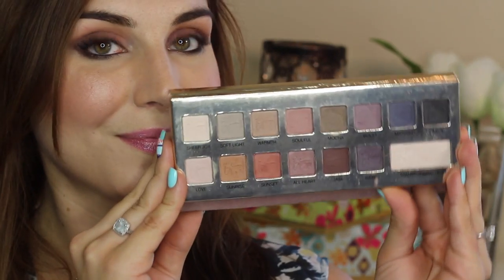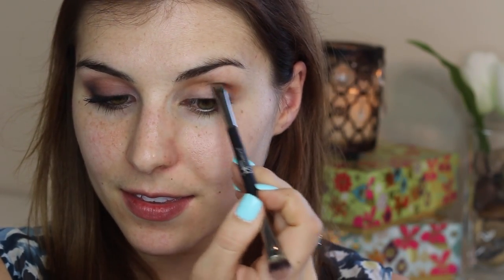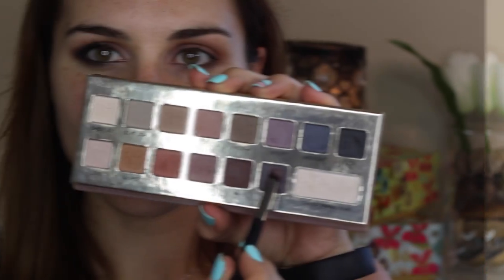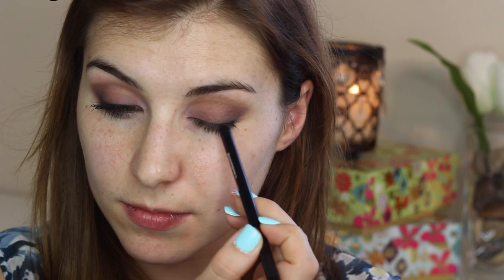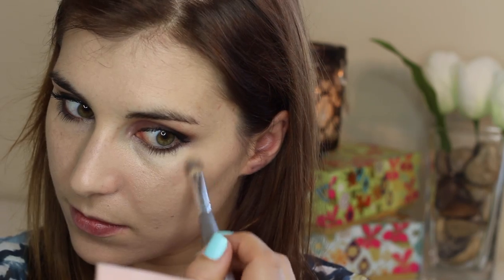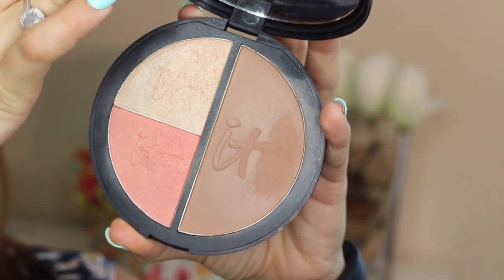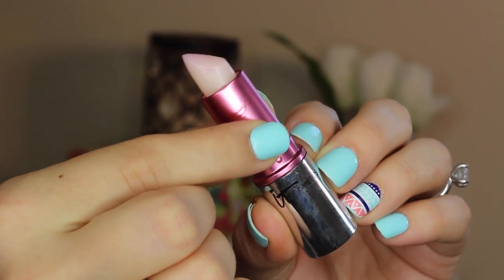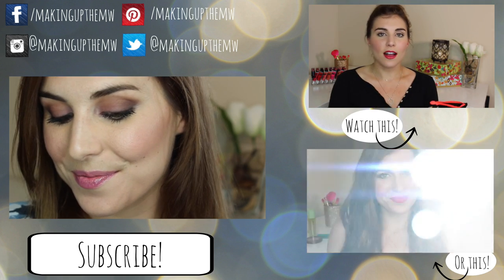Using My Old Makeup: Naturally Pretty Palette + VoteITGirl | Bailey B.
Hey, guys! I really hope you enjoyed it and VoteITGirl when the competition starts!

Products I'm wearing:
IT Cosmetics No-Tug Waterproof Gel Eyeliner
IT Cosmetics Hello Lashes Extensions Mascara
IT Cosmetics CC+ Full Coverage Cream
IT Cosmetics CC+ Eye Full Coverage Cream
IT Cosmetics CC+ Airbrush Perfecting Powder
IT Cosmetics Vitality Face Disk
IT Cosmetics Vitality Lip Flush in Je Ne Sais Quoi
IT Cosmetics CC+ Lip Serum in Snow Bunny
imPRESS Press on Nails in Bells & Whistles